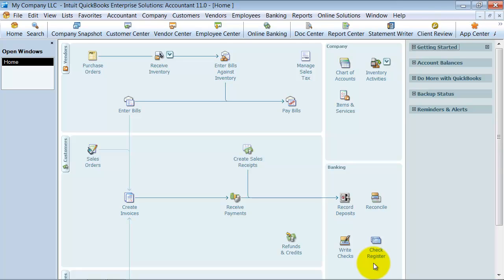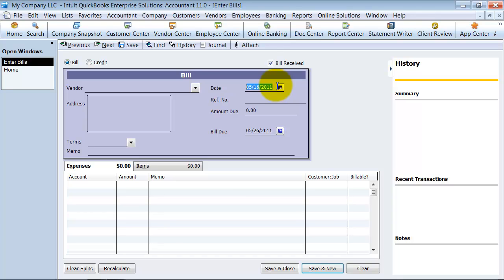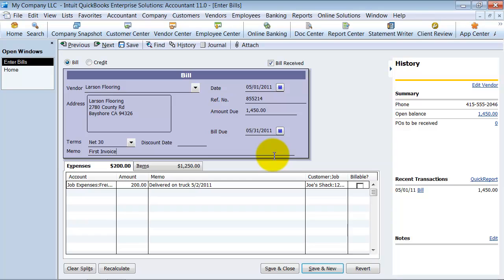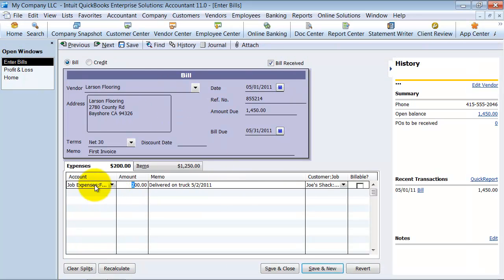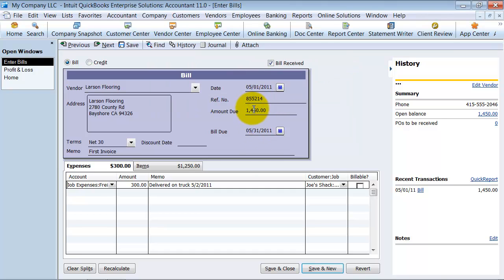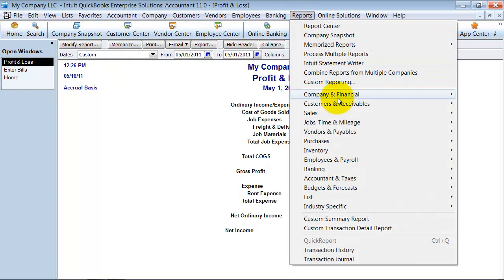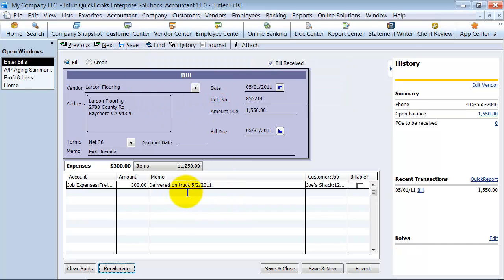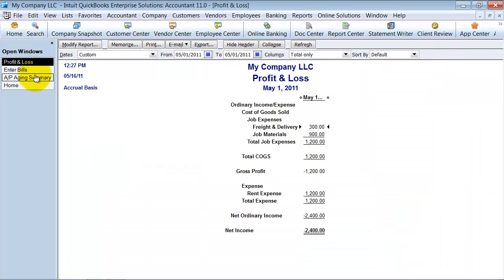QuickBooks Accounting Training - Soft vs Hard Posts - Non-Posting Transactions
00:00 Tutorial Markers
00:42 In QuickBooks, when you enter a Bill, the date entered is the post date
01:40 Changing previous transactions
03:42 Hit recalculate to change amount due
04:19 Look at AP Aging Summary Report